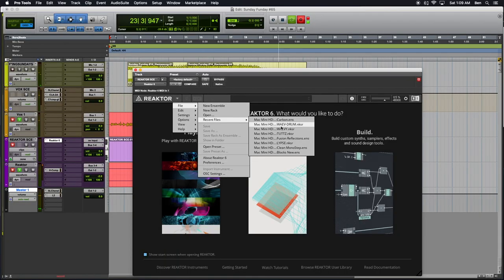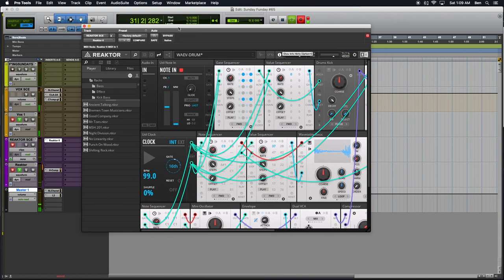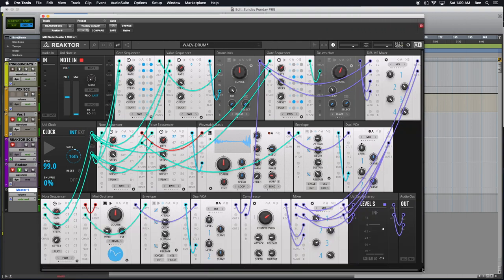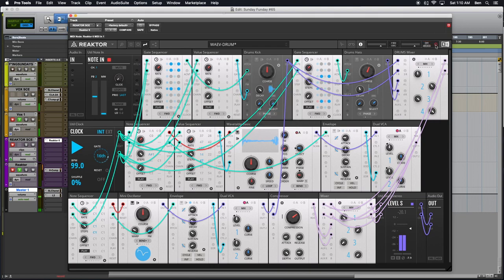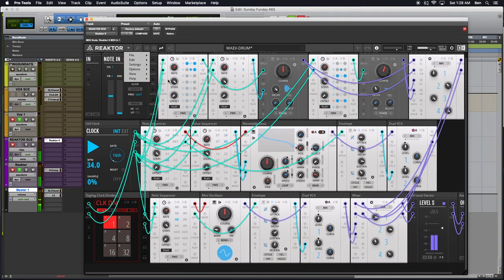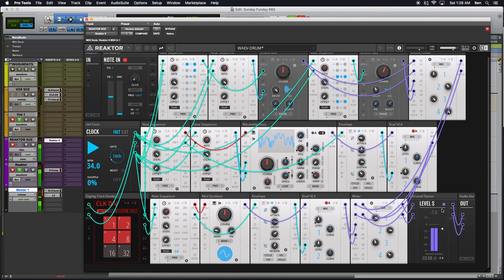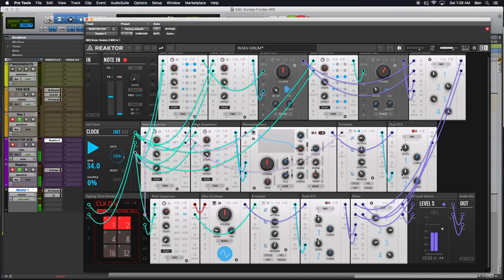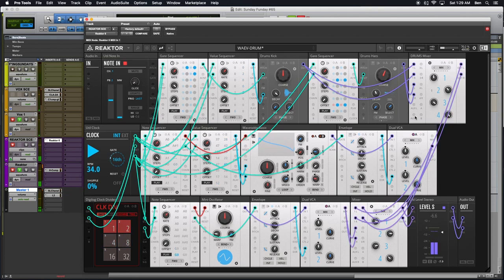Sunday Funday #65: More Drums BLOCK + Wavetable Basic From TOYBOX in Reaktor 6.3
The sixty-fifth episode of Sunday Funday podcast, hoisted by Benjamin.
Episode #65 finds us continuing to explore the Reaktor 6.3 Update! Native Instruments have put out a MASSIVE update to their Reaktor software, enabling one of the most requested features, front facing REAKTOR BLOCKS PATCHING! We continue our latest build of a basic synth rack, using the DRUMS block from the TOYBOX Free Pack collection, and the WAVETABLE BASIC Oscillator from the TOYBOX Floor Shakers collection. This podcast aims to uncover the magic and demystify Native Instruments Reaktor 6, and synthesis in general.
TOYBOX FREE PACK
DRM.
OSC-Drums.
SEQ.
SEQ-Gate Sequencer.
SEQ-Note Sequencer.
SEQ-Value Sequencer.
OSC.
OSC-Mini Oscillator
MOD.
MOD-Envelope.
MIX.
UTL-Dual VCA.
TOYBOX FLOOR SHAKERS.
OSC.
OSC-Wavetable Basic.